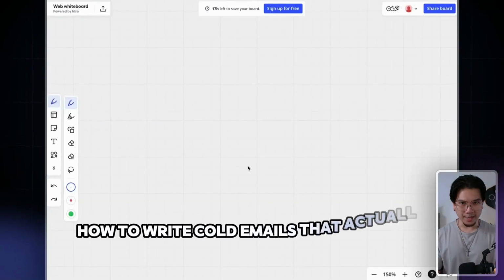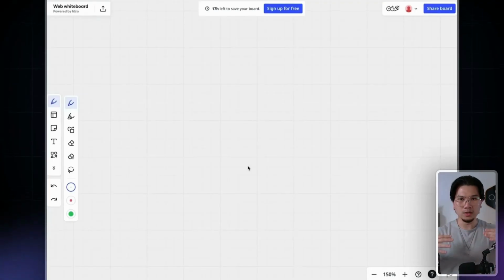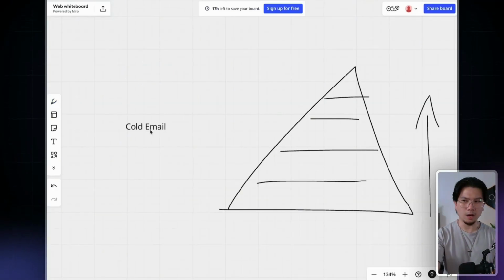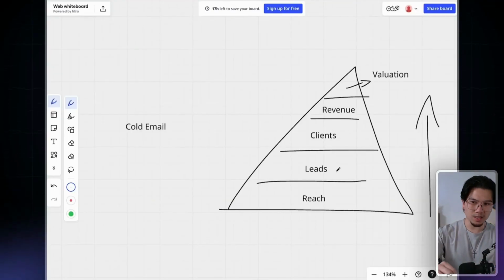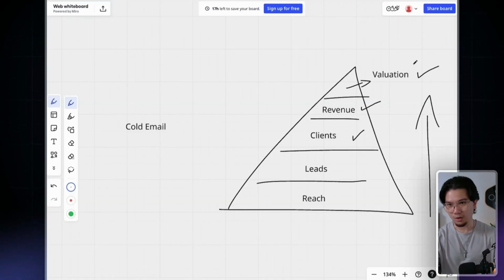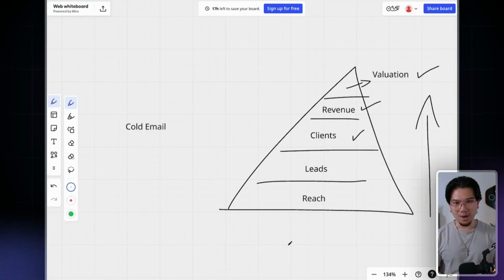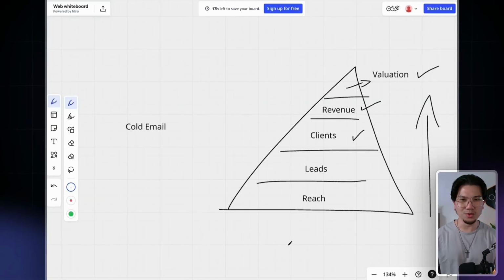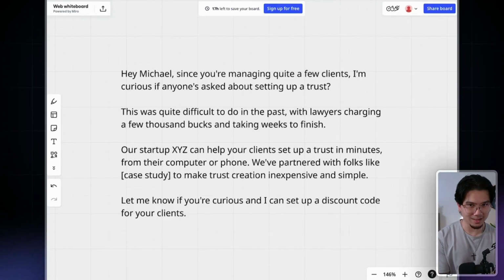How to Write Cold Emails That Actually Get Replies (Hook, Body, CTA Framework)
Most people are bad at cold email copy. Not because they can't write, but because nobody ever explains the structure.

This is pillar three of our full cold email system at Cymate: infrastructure, data, copywriting, operations.

You'll learn the hook, body, CTA structure behind every reply-worthy email, the "poke the bear" and "why you, why now" hook techniques, the offer ladder for picking the right angle, why your CTA should always stay soft, and the 4-sentence TFKD framework with a real example.

Get the structure right, and you're sending emails that actually read like a person wrote them. Because in a sense, you did.

📌 Part of the full system: "How to Build a Complete AI Cold Email System From Scratch (Full Free Course 2026)"

Get comfortable, this is the part most people rush.